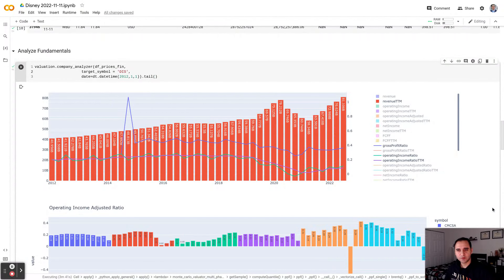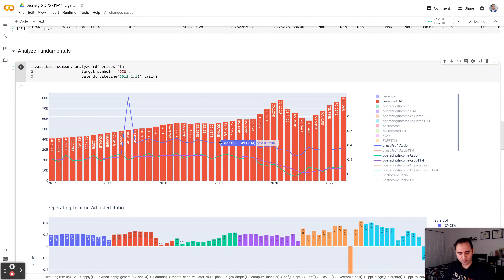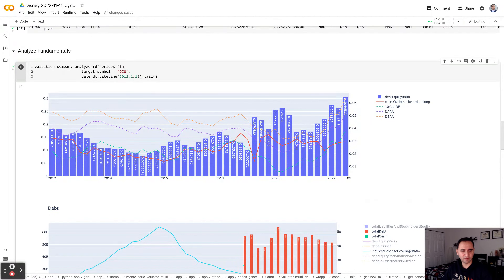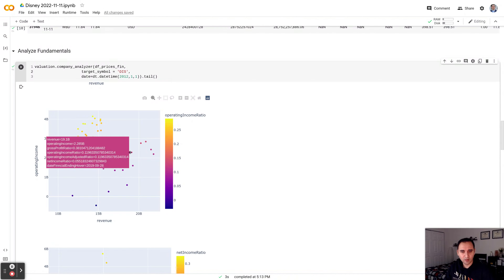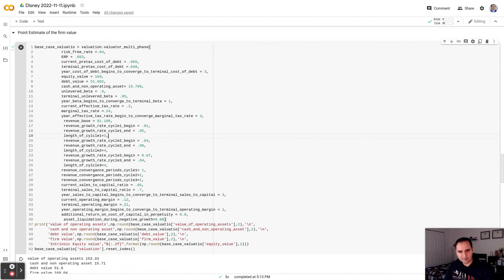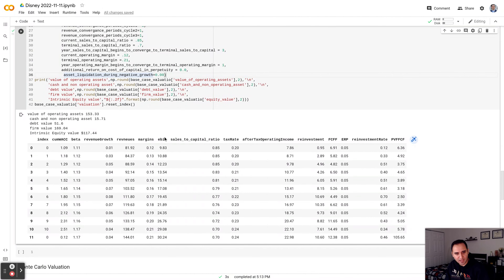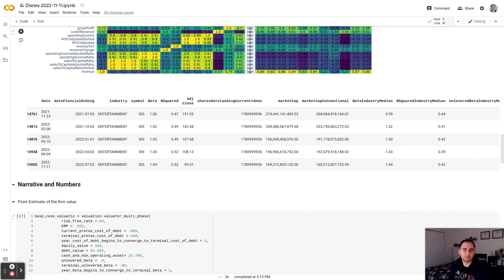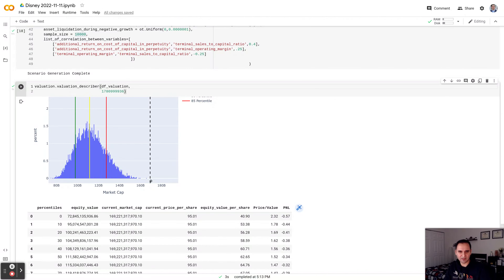Disney Stock DCF Intrinsic Valuation and Fundamental Analysis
In this session, I asses the intrinsic firm and equity value of Disney -  traded under the ticker symbol DIS via Discounted Cash Flow  - D.C.F - approach. Is Disney stock a bargain or a value trap? I will answer that question and deal with the uncertainty with that answer via DCF Monte Carlo Simulation implemented in Python.
Disney posted weaker-than-expected fourth-quarter earnings Wednesday, Nov 9th, 2022, but topped Street forecasts for new streaming subscribers and once again overtook Netflix.

Disney said adjusted diluted earnings for the three months ending in September, the group's fiscal fourth quarter, came in at 30 cents per share, down 19% from the same period last year and firmly south of the Street forecast of 55 cents per share.

Business Valuation with Discounted Cash Flow In Python Mini-Series

Disney Stock Analysis | Disney Stock News | Intrinsic Value Disney